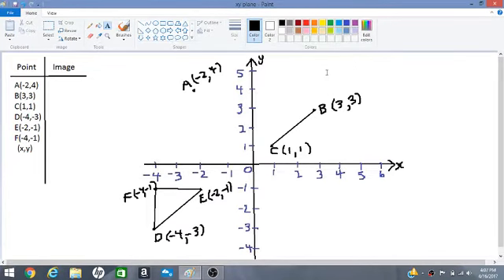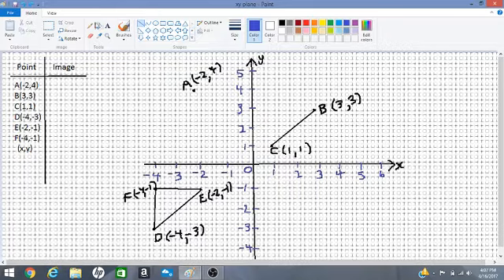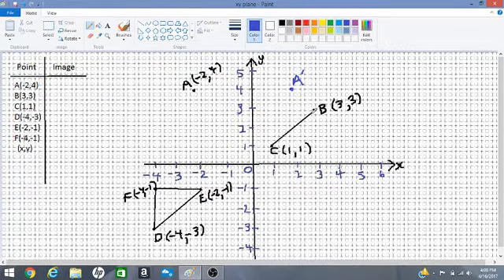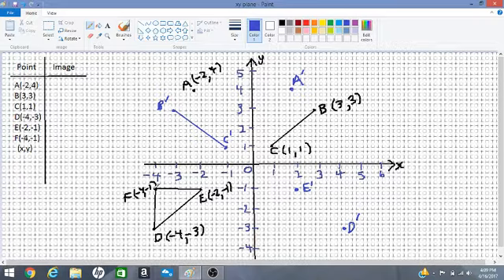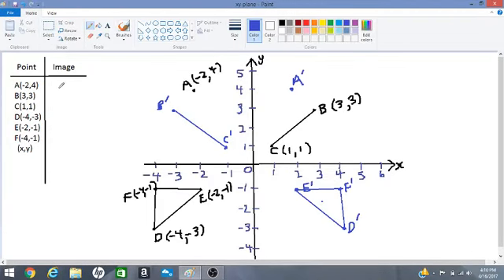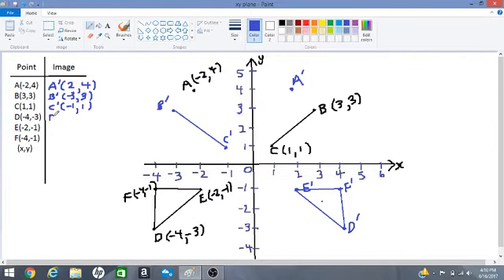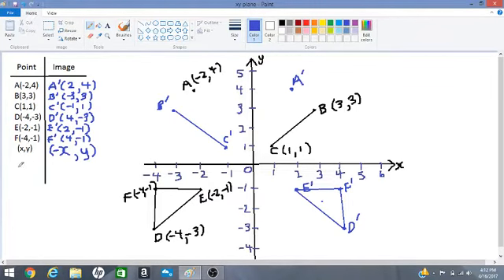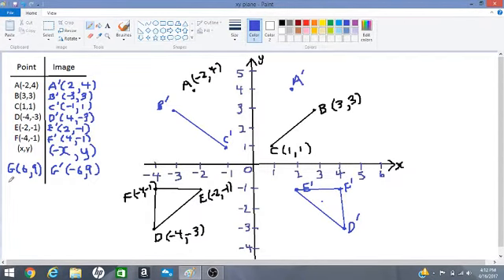reflecting objects in the y axis